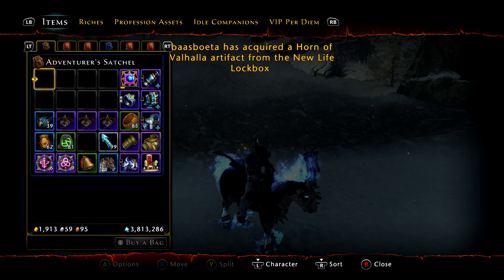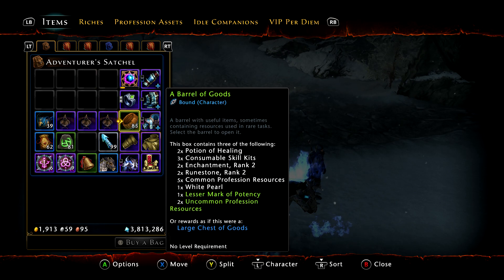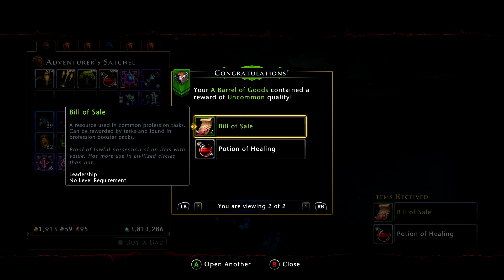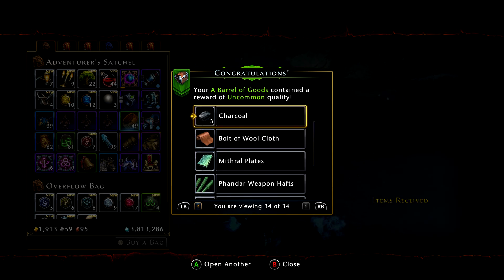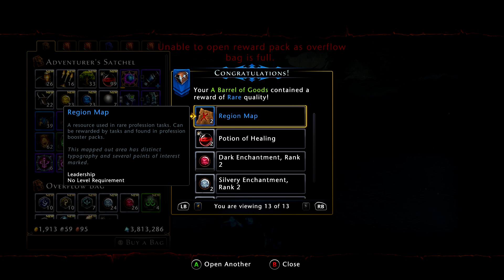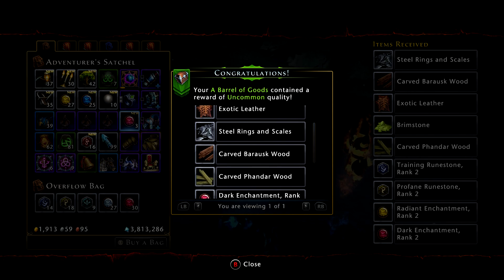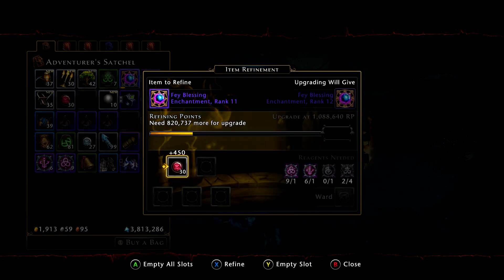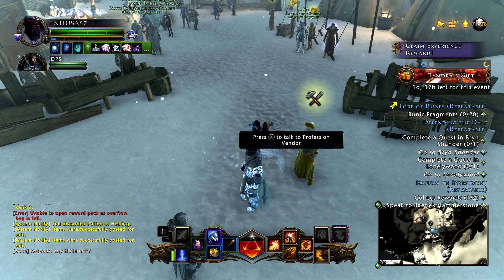Neverwinter: Opening 83 Barrel of Goods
In this video I will be opening 83 Barrel of Goods. You get this item from the leadership profession. I open this item Duren the 2x enchantments event, I do this to make the most of this box.  Till next time stay Frosty!